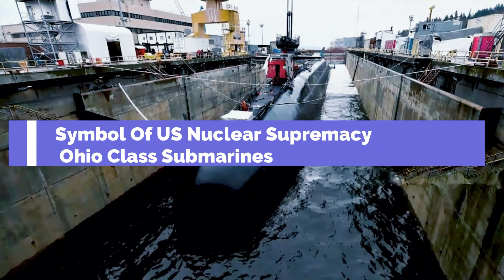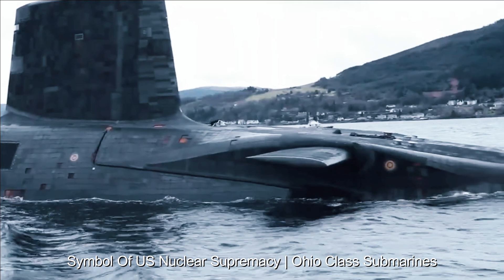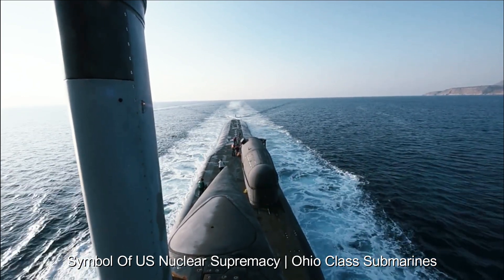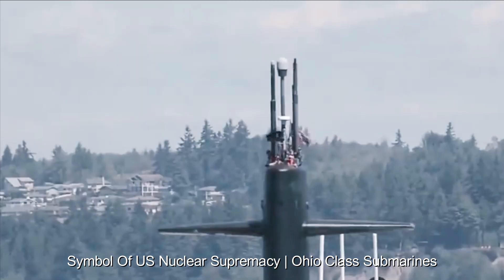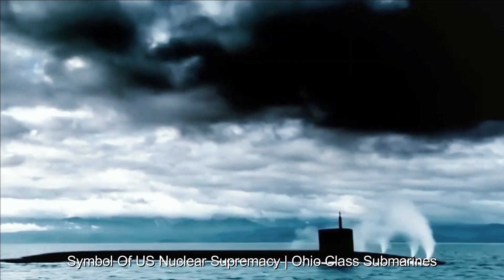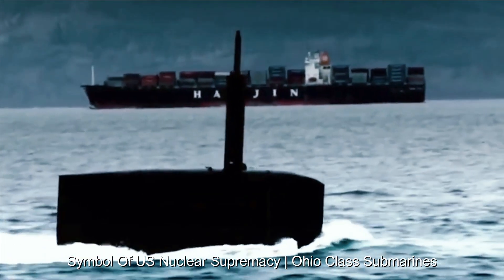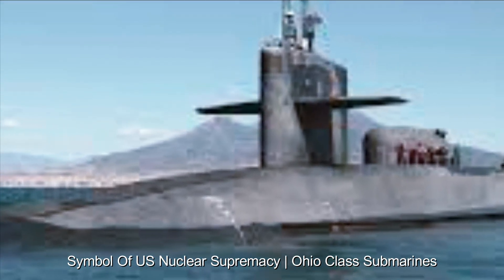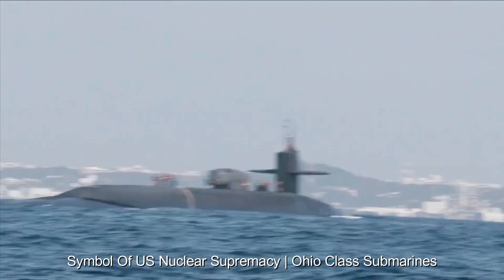𝙎𝙮𝙢𝙗𝙤𝙡 𝙊𝙛 𝙐𝙎 𝙉𝙪𝙘𝙡𝙚𝙖𝙧 𝙎𝙪𝙥𝙧𝙚𝙢𝙖𝙘𝙮 𝙊𝙝𝙞𝙤 𝘾𝙡𝙖𝙨𝙨 𝙎𝙪𝙗𝙢𝙖𝙧𝙞𝙣𝙚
In conclusion, the Ohio-class submarines stand as a testament to the United States' commitment to nuclear deterrence and national security. Their technological innovation, strategic capabilities and enduring presence have cemented their place as a symbol of US nuclear supremacy on the global stage.